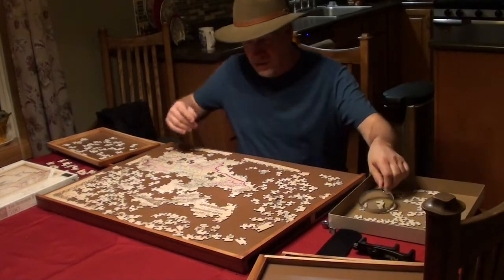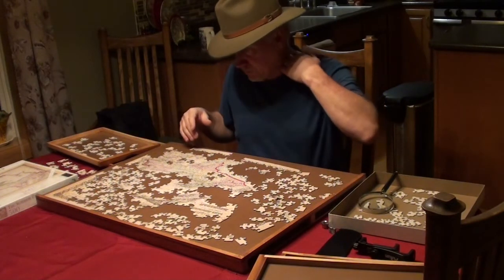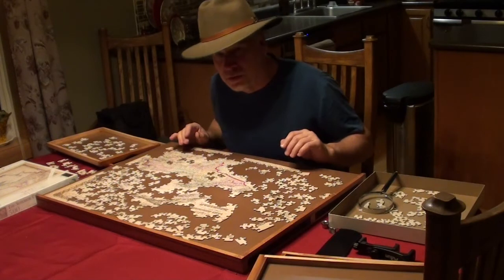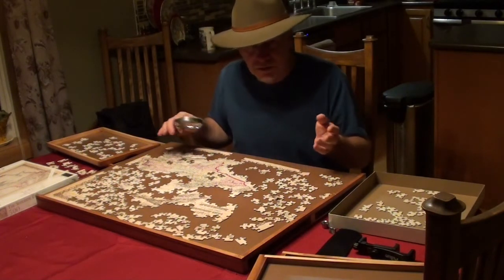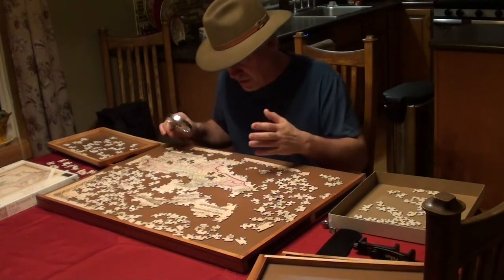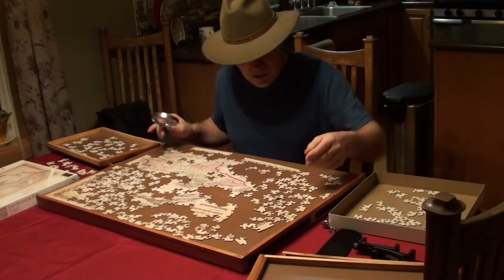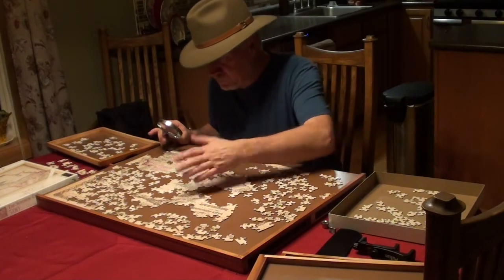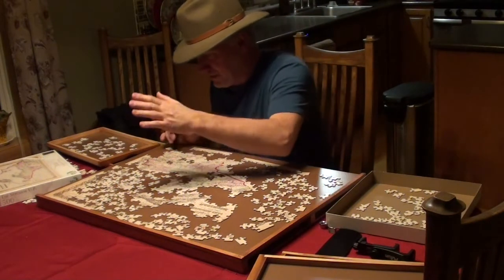The Handy Kurt Can Presents A Puzzle Map From 1856 Part II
A Puzzle Map assembled in short order